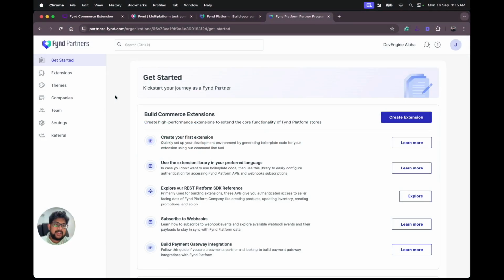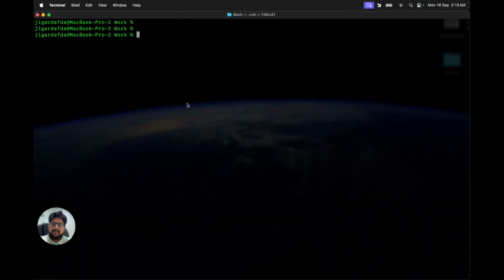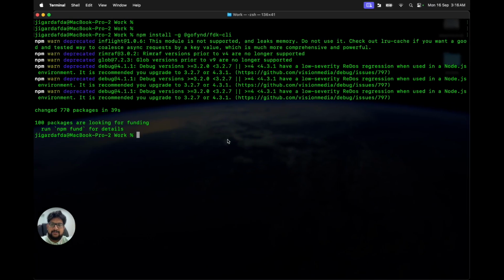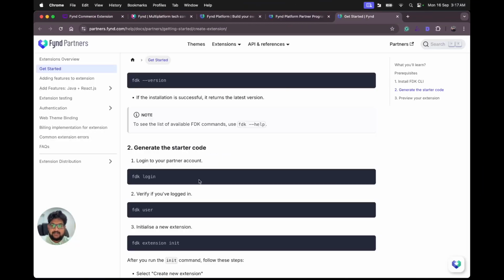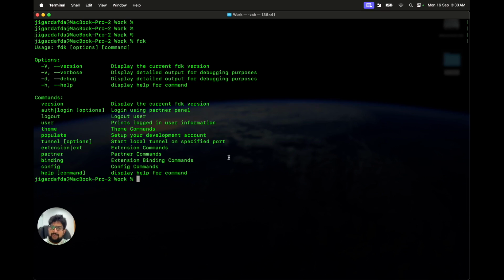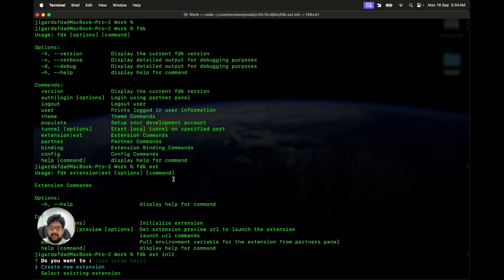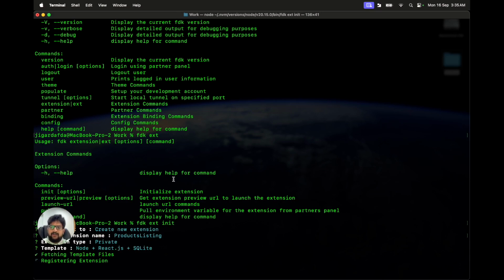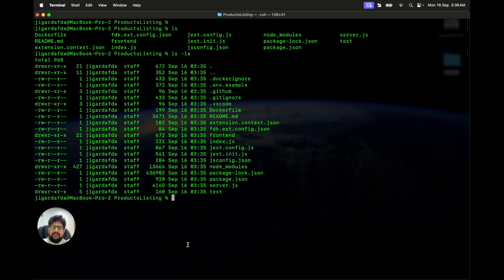Fynd Partners: Environment Setup and FDK CLI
This video provides a step-by-step guide to setting up the Fynd Development Kit (FDK) CLI and creating your first extension. It covers the installation of the FDK CLI, authentication, and essential commands like initializing a new extension. You’ll also learn how to configure your development environment using Node.js and React.js boilerplates, and set up a local directory for your product listing extension. Ideal for developers aiming to build and publish custom extensions within the Fynd ecosystem.